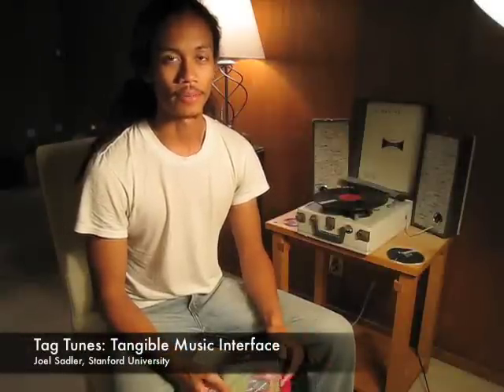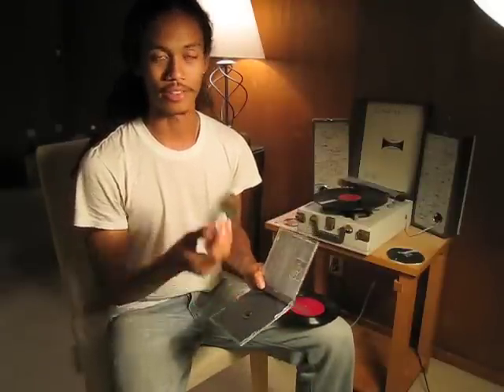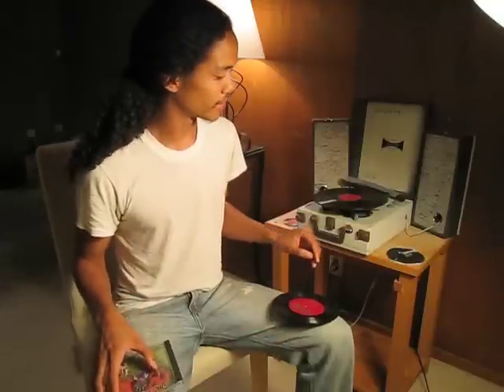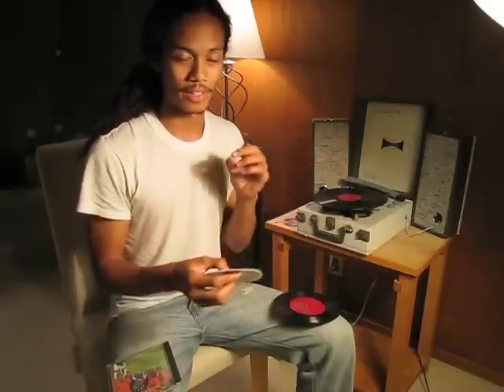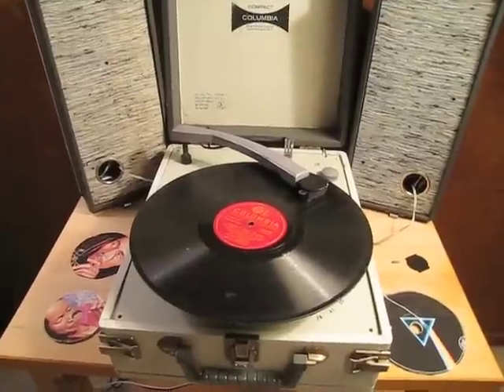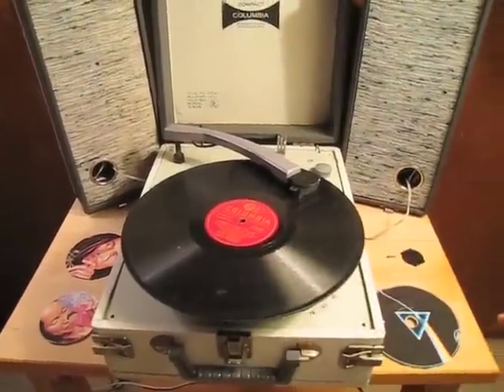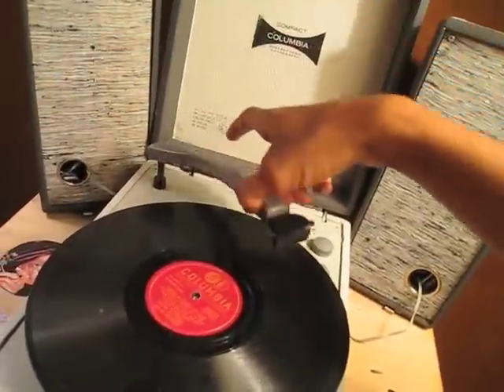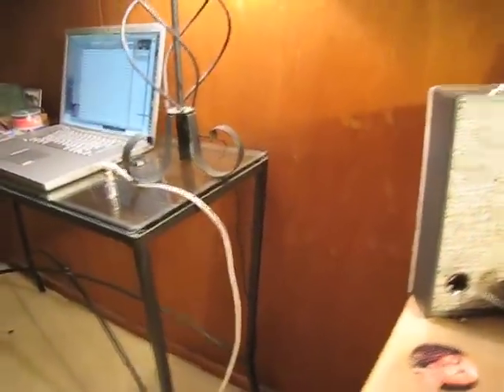Augmented Vintage Record Player Demo. TagTunes a Tangible Music Interface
Link digital content to your physical world.  Embed a song in any object , by tagging them with a cheap RFID sticker and unlocking content through a reader.  Prototype uses a phidget RFID reader and tags,  A distance sensor in the needle detects when the needle is touching the vinyl record and servo motors control the rotation. A TMI , tangible music interface for the retro crowd.

Shall we bring back the old days of being able to touch our music?

More prototyping from the lab at :
ZeenLabs.com